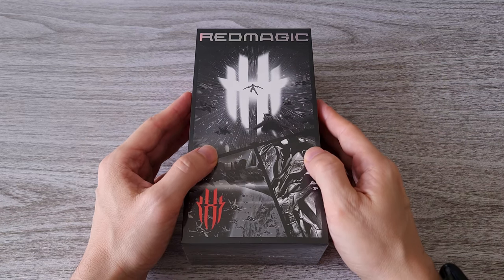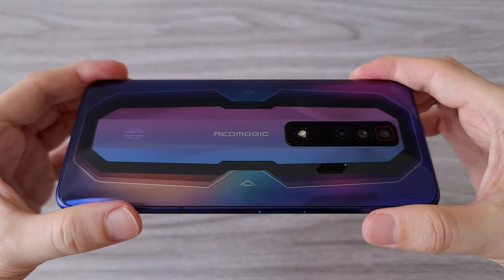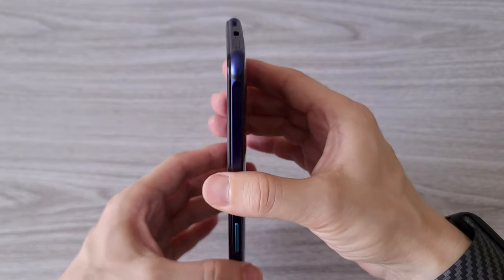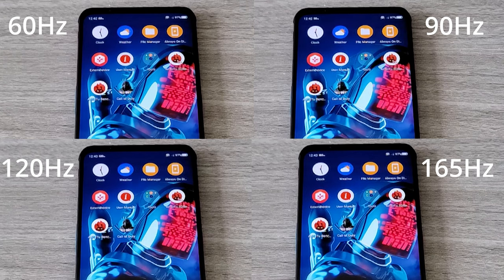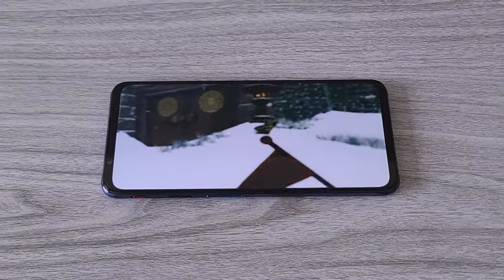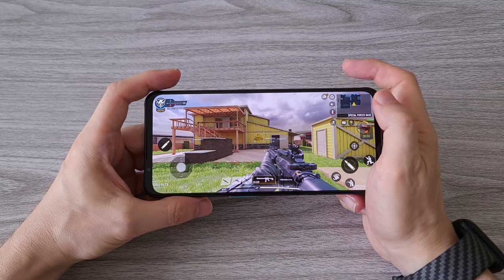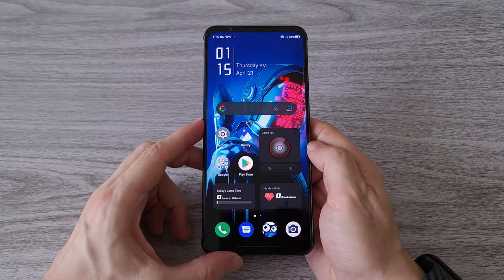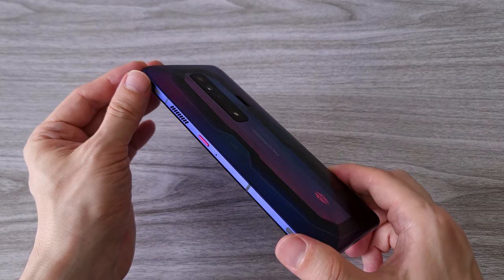RedMagic 7 Is This The BEST Gaming Smartphone 😲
Review of the new RedMagic 7 Pulsar Gaming Beast Phone, Impressive Specs Top AnTuTu Score.

00:00 Intro & Unboxing
01:06 Specs & Features
03:40 Camera
04:14 BenchmarkeD
04:50 Game TESTED
06:55 Finale